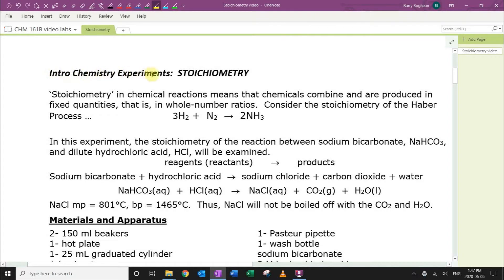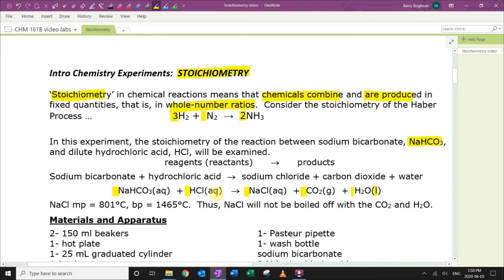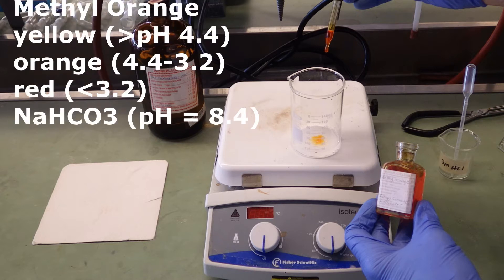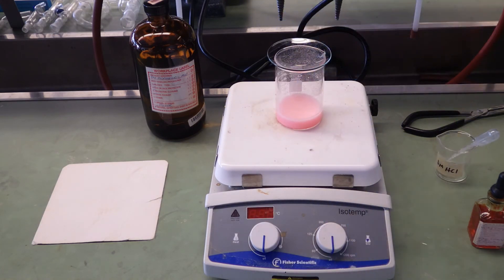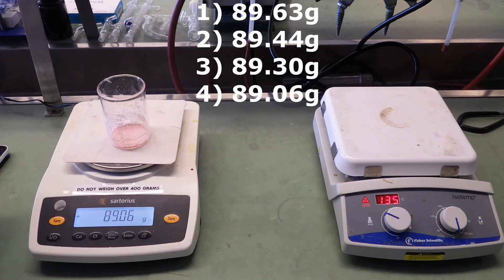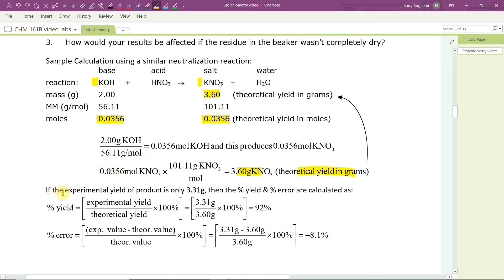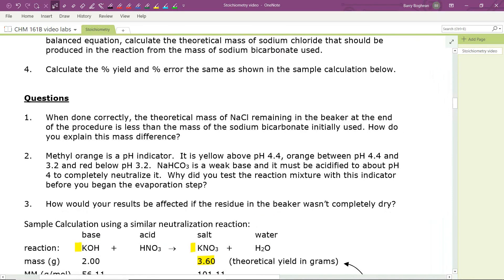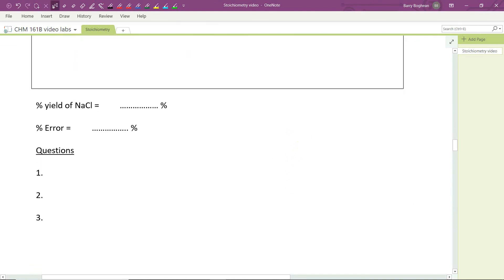Stoichiometry Experiment, Intro Chemistry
NaHCO3 + HCl = NaCl + CO2 + H2O
A simple experiment demonstrates Stoichiometry